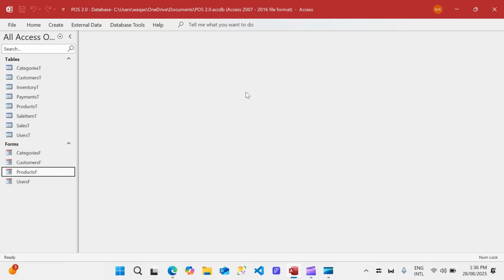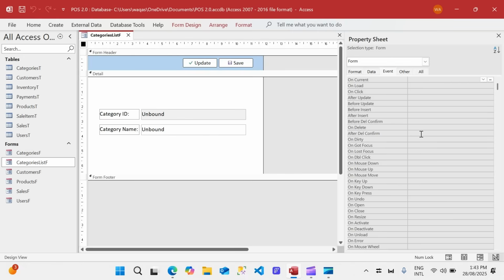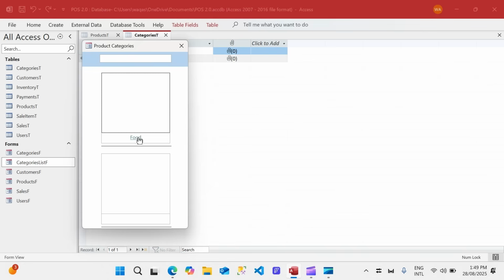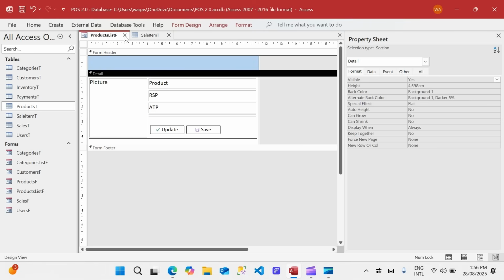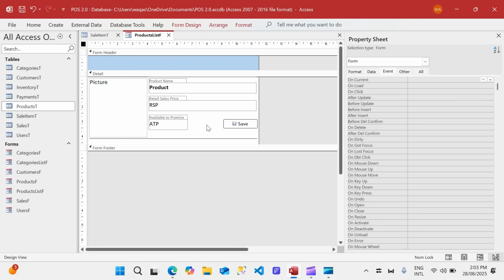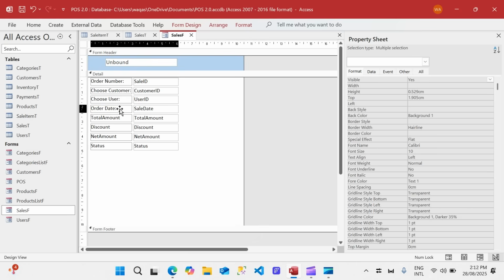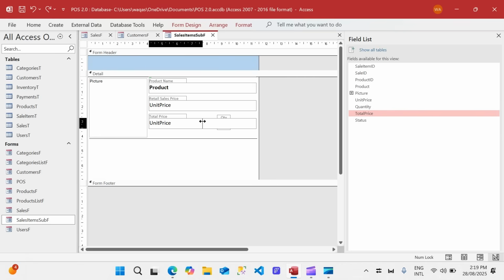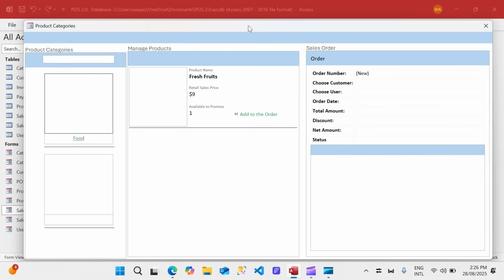How to Make POS System | 06 - Create POS Main Form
In this video, i will demonstrate how to Create POS Main Form in Microsoft Access.

Other YouTube Channels you may Like